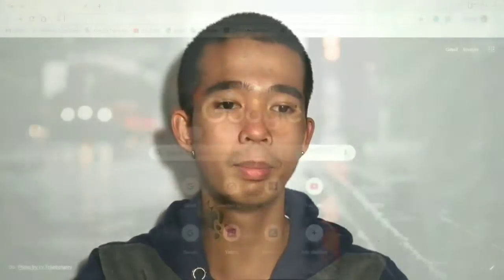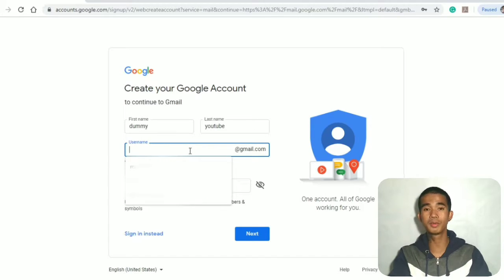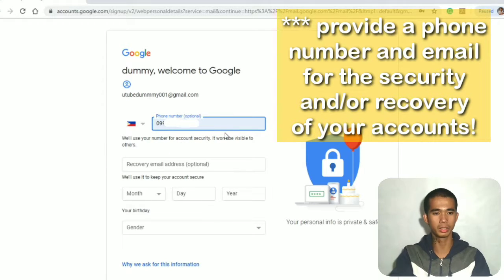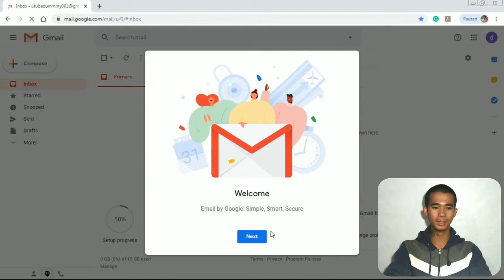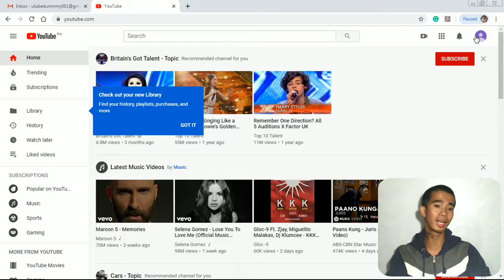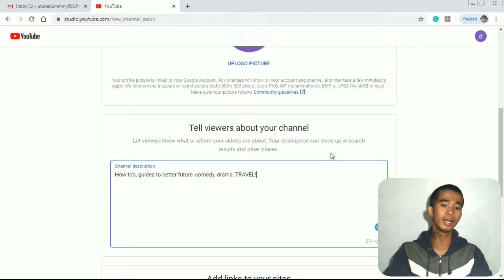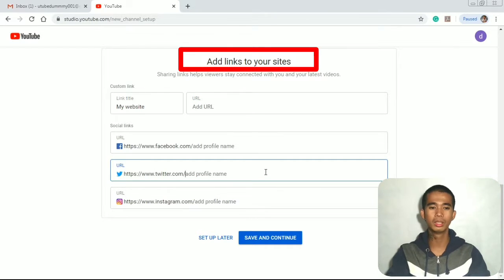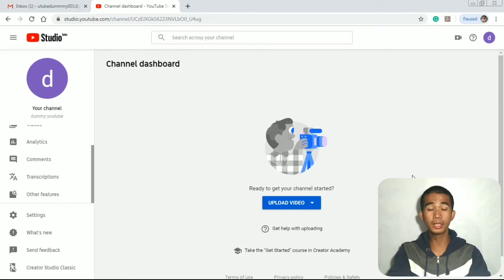How to CREATE a YouTube CHANNEL | step by step | easy guide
Start your youtube adventure by creating your very own YouTube channel by following my easy, step by step guide!

From creating your email to creating your own YouTube channel.